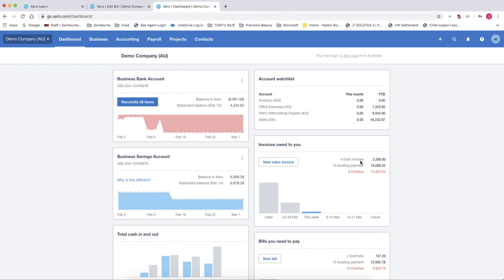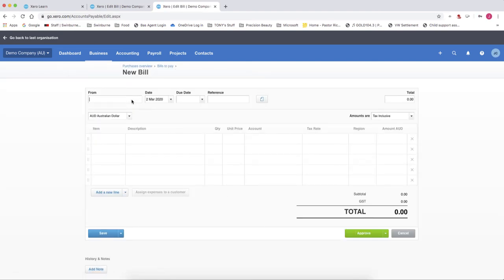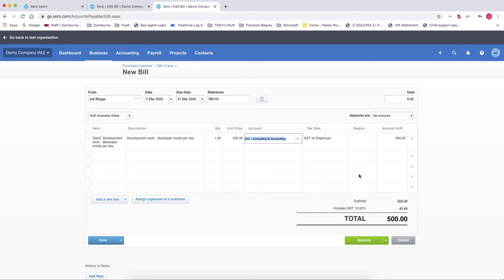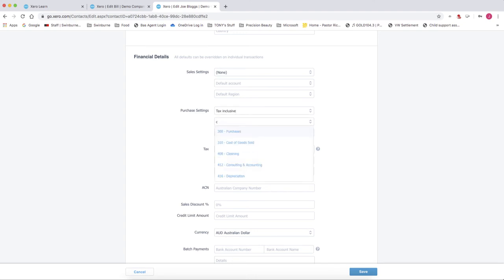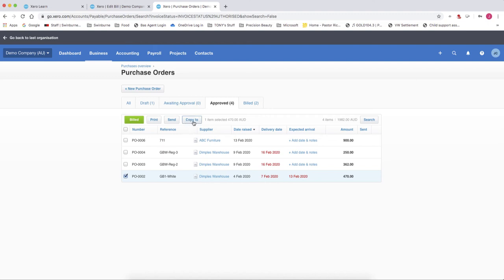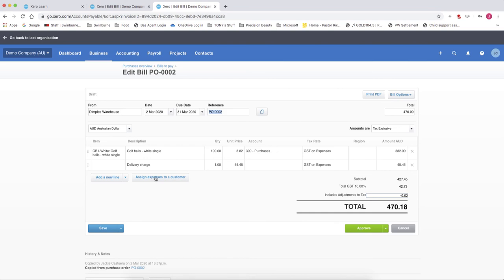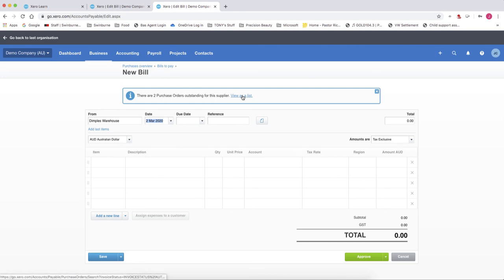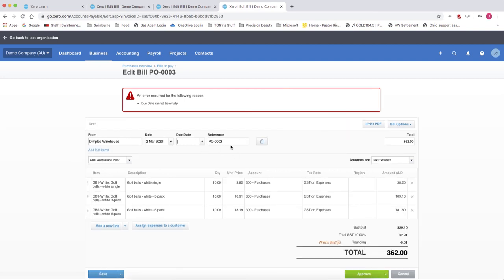Creating Bills in Xero